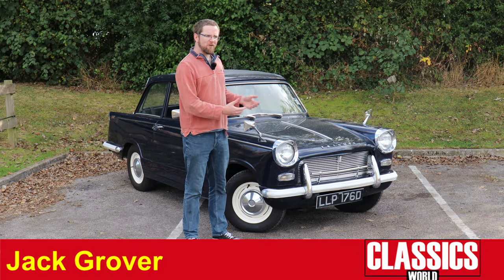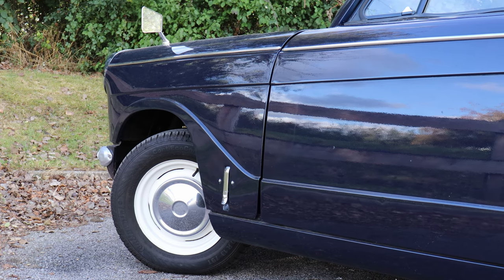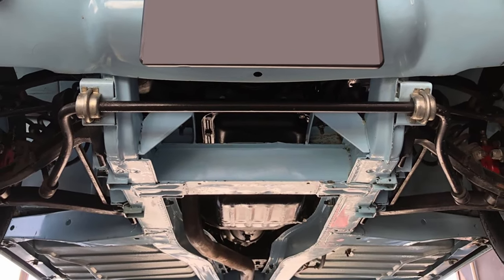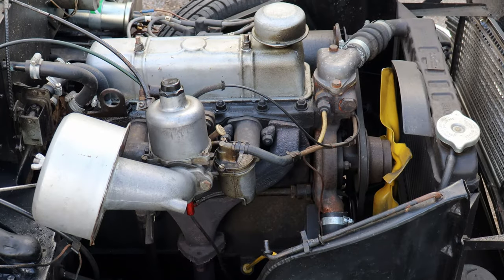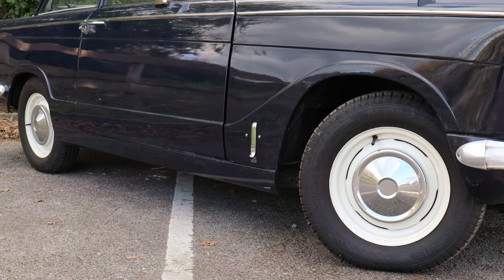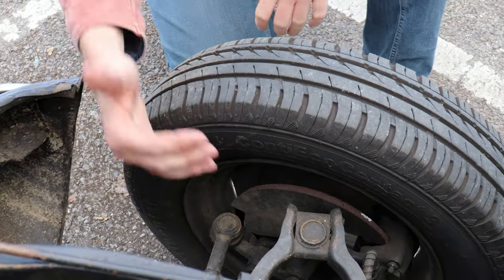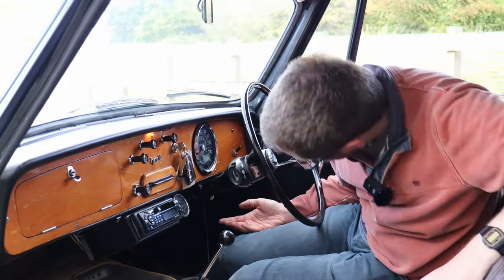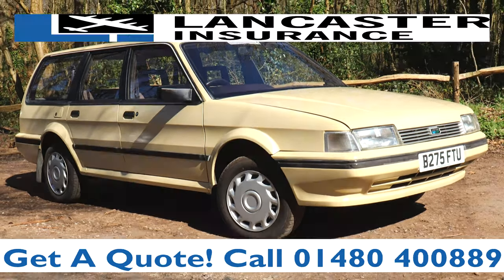Triumph Herald Buying Guide - Affordable 60s Style!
The Triumph Herald remains a stylish, charming and affordable entry to 60s classic car ownership. It's also simple and easy to maintain and restore yourself, but that doesn't mean you shouldn't buy carefully - here's everything you need to know!
Thanks to Hobbs Parker Classic Car auctions for loan of this car

Chapters
0:00 The Triumph Herald
0:34 Body & Chassis
3:36 Engine & Gearbox
5:40 Suspension & Brakes
8:07 Interior & Electrics
9:22 Buying